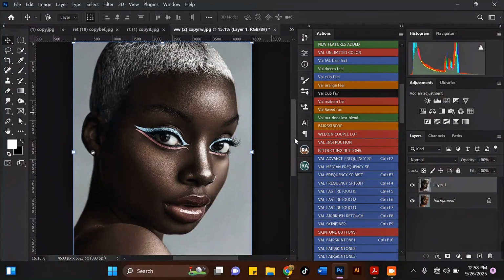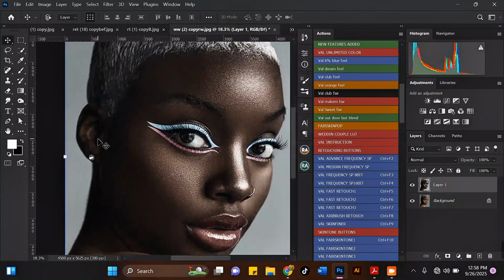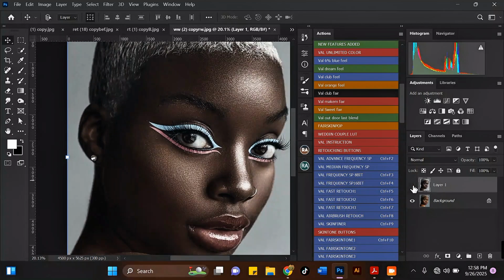High-End Melanin Beauty Retouching | Pimples to Flawless Skin Step by Step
In this step-by-step tutorial, I’ll show you how to professionally retouch melanin beauty portraits in Photoshop. Watch as I transform a model’s face full of pimples into flawless, natural-looking skin while preserving skin texture and enhancing beauty.

You’ll learn high-end retouching techniques, including blemish removal, frequency separation, color correction, and texture enhancement — all tailored for melanin skin tones. This is the perfect guide for photographers, retouchers, and creatives looking to master professional portrait retouching.